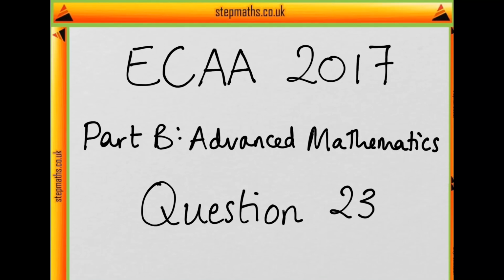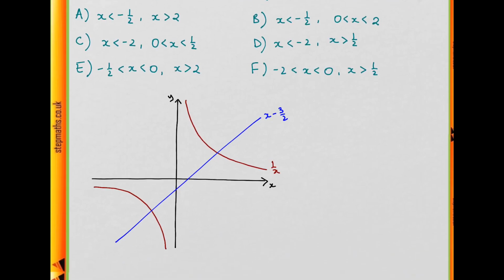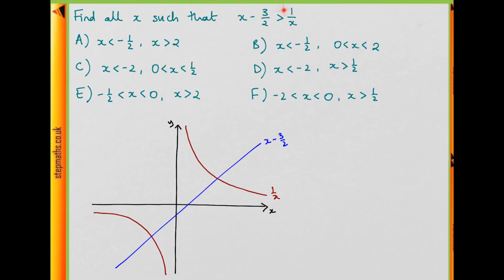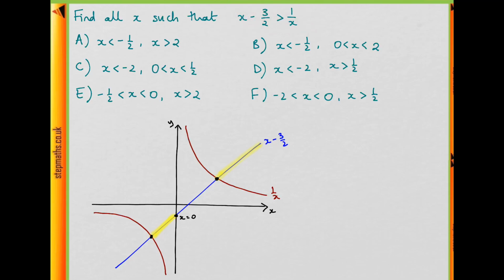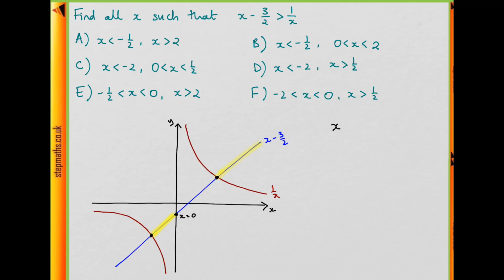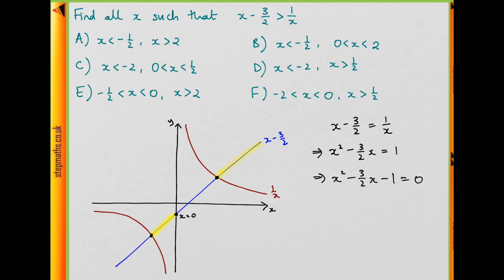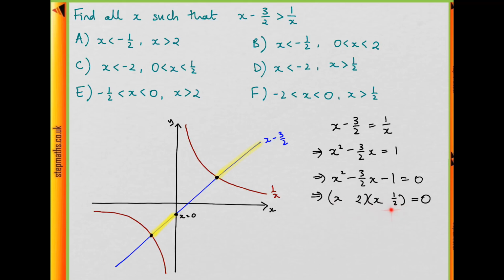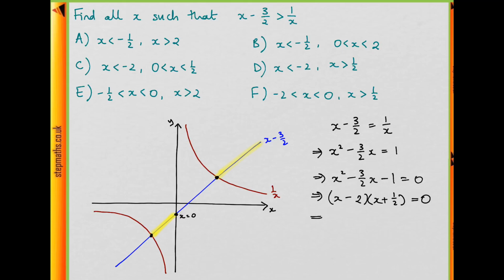ECAA 2017 Section 1 - Q23 - sets of x satisfying inequality - Worked Solution